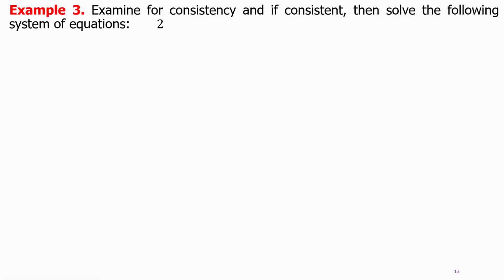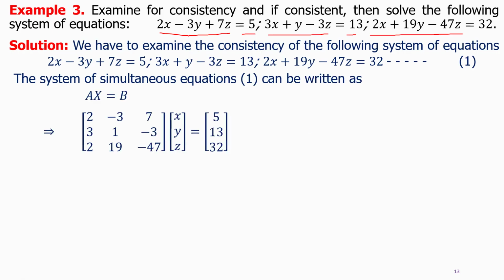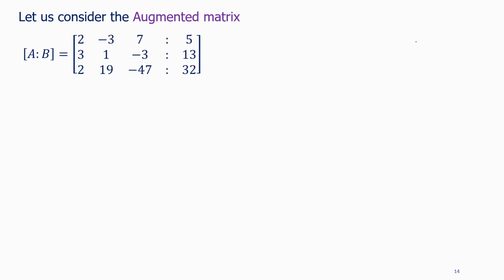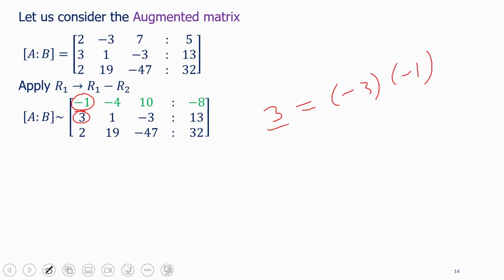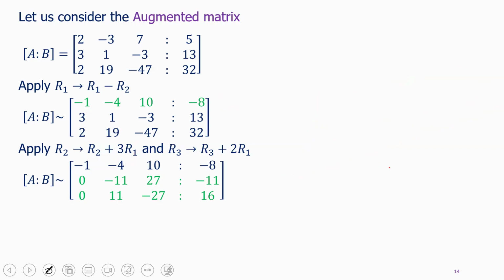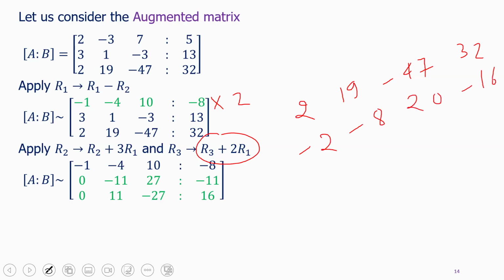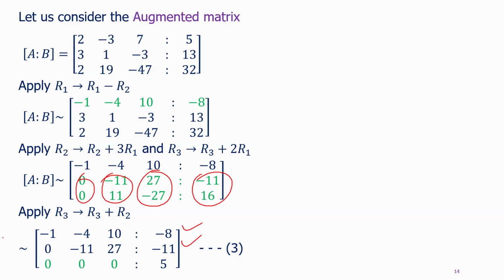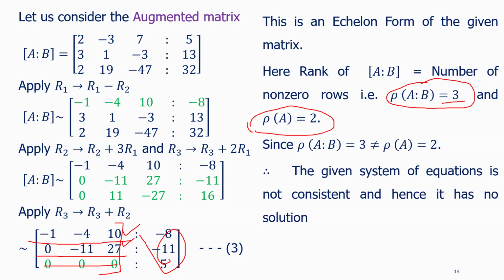06-LAC- Unit-I- Example of System of Linear Equations - No Solution